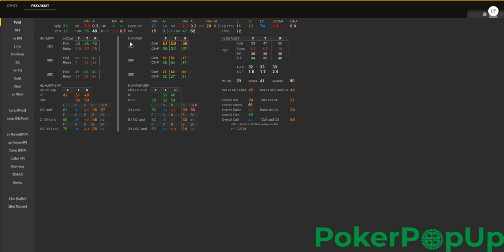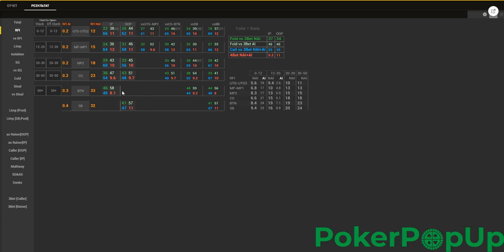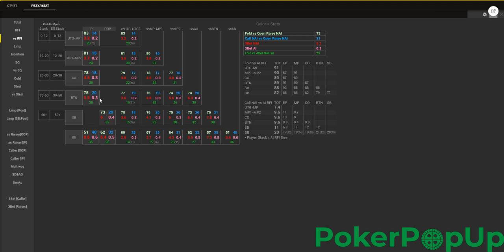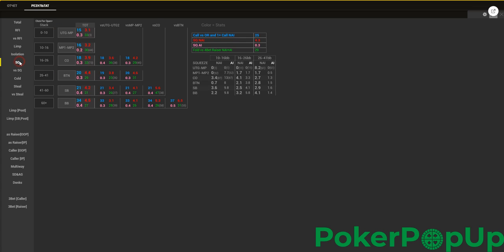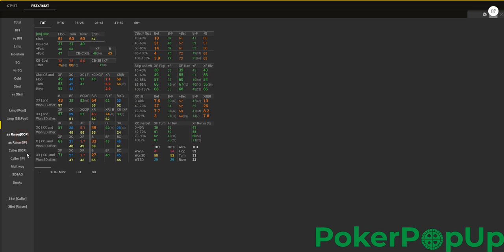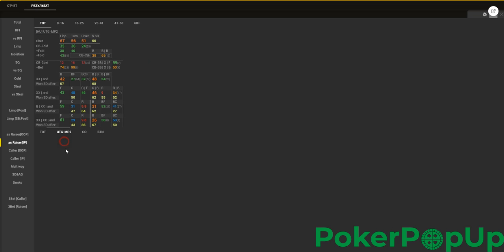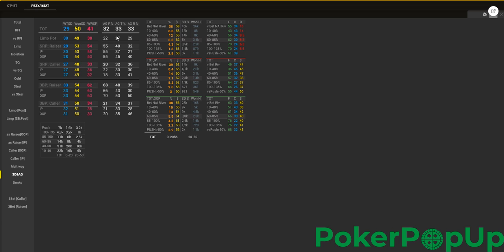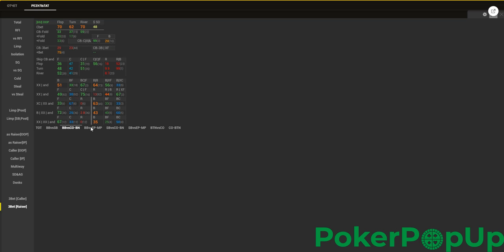[ENG] VENOM MTT;PopUp